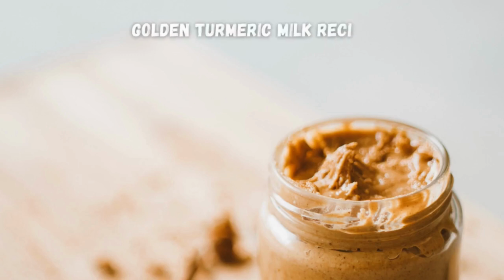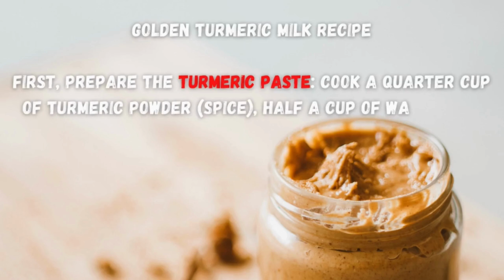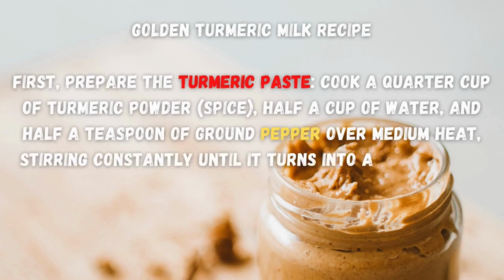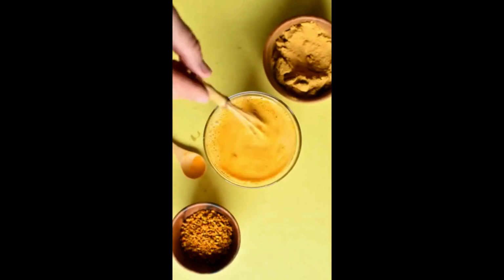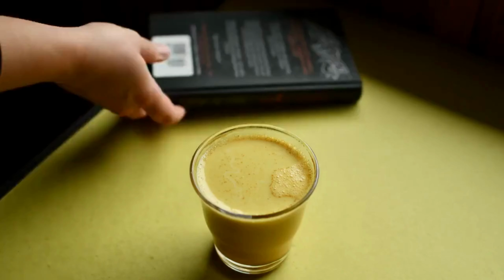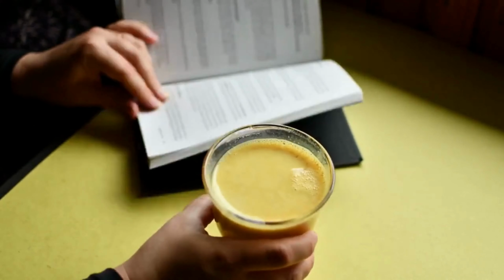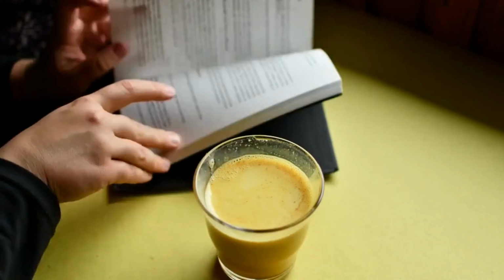Healing Turmeric Golden Milk Recipe - Discover its Power!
Homemade golden milk recipe with amazing healing powers.
Turmeric Golden Milk is an effective natural remedy for treating and maintaining good bone, spine, and joint health.

It lubricates all the joints in the body and helps break down calcium deposits. It can be of great benefit in the treatment of arthritis.

For this purpose, doctors of Indian traditional medicine recommend 1 salt of golden milk daily and claim that a positive change will be noticed in the joints.

In addition, golden milk stimulates digestion, strengthens immunity, has a beneficial effect on female reproductive organs, and relieves coughs and colds.

The color, smell, and taste of golden milk are a real balm for the senses. It is especially recommended for states of exhaustion, stress, insomnia, and depression.

Diy Turmeric Golden Milk Recipe

First, prepare the turmeric paste: cook a quarter cup of turmeric powder (spice), half a cup of water, and half a teaspoon of ground pepper over medium heat, stirring constantly until it turns into a thick paste. When cool, pour into a glass container and store in the refrigerator.

This way you will have a paste ready for every drink of Golden Milk.

Heat a cup of milk (of your choice, plant or animal), a teaspoon of coconut oil, and turmeric paste to taste over medium heat without letting it boil, and add honey as desired. Drink warm.

00:00 Introduction
00:34 Golden Milk Benefits
01:00 Turmeric Golden Milk Recipe